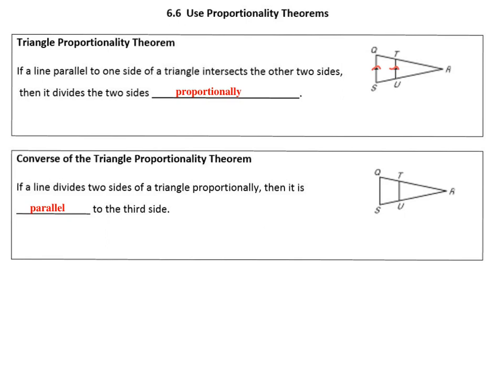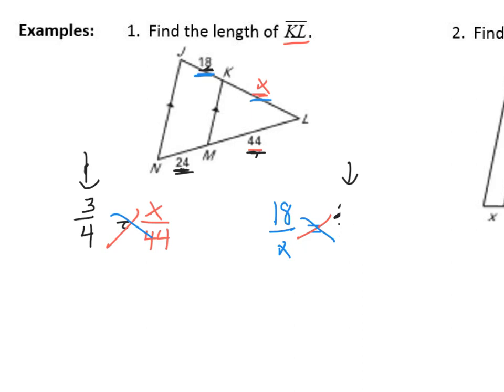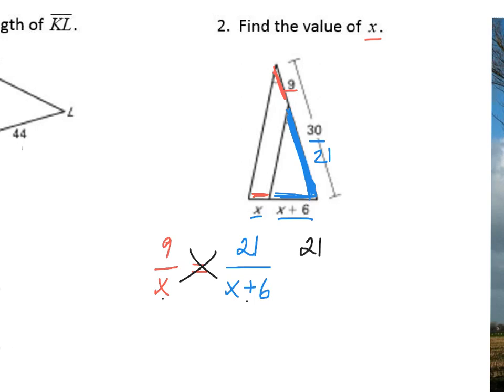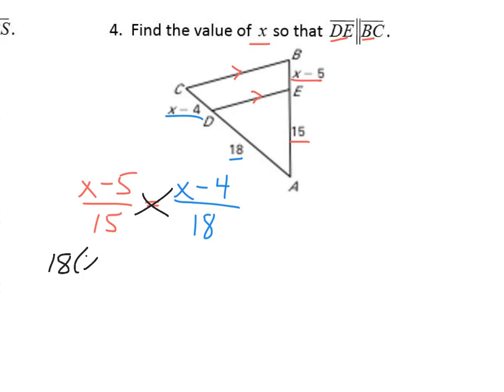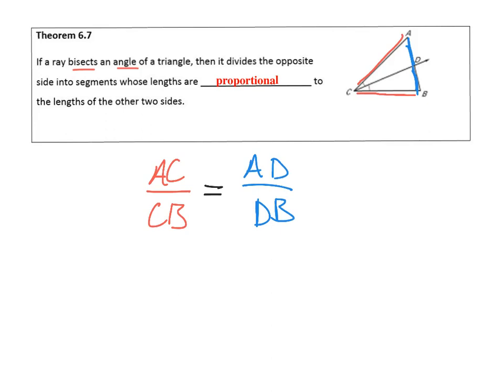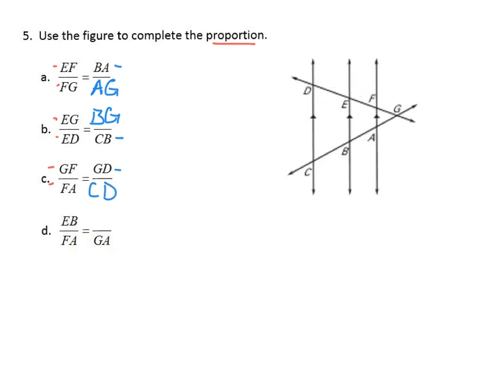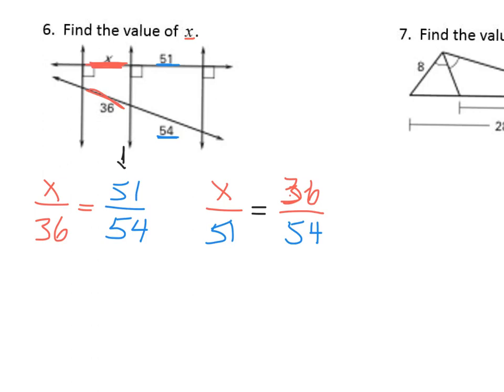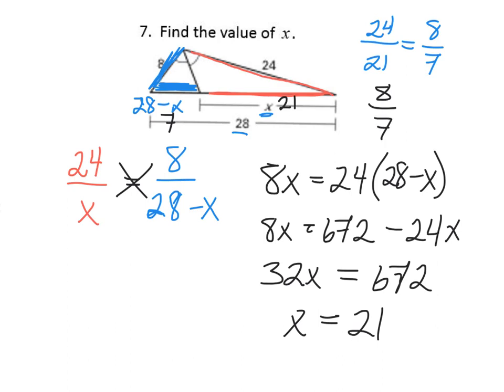Proportionality Theorems (Section 6.6 Notes)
In this video I review several different proportionality theorems that relate to segments divided by parallel lines and angle bisectors.